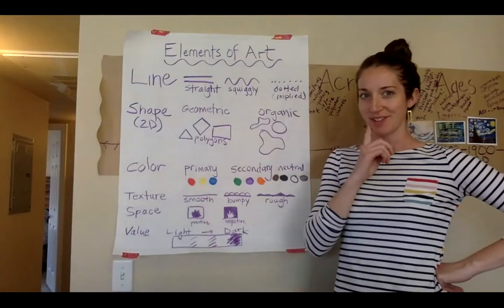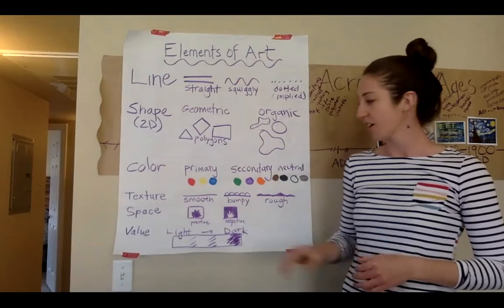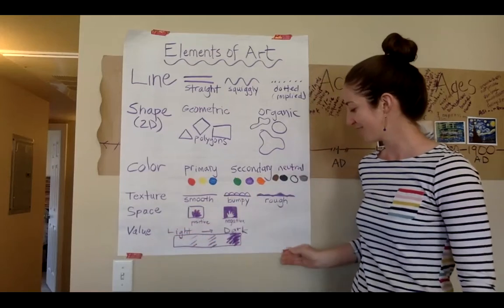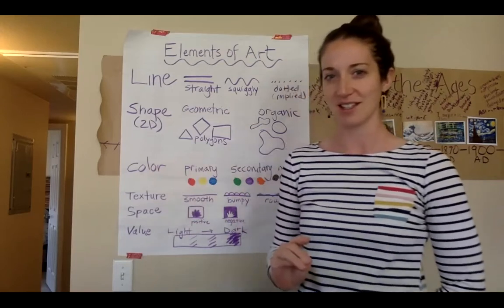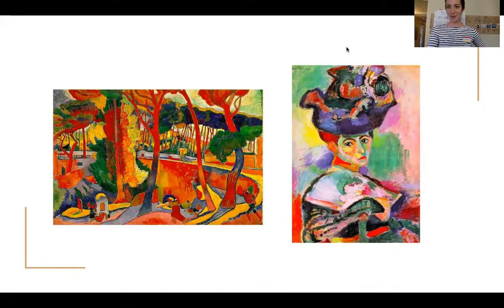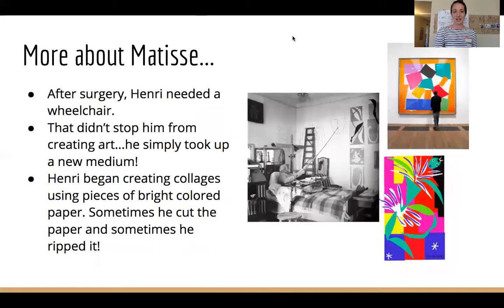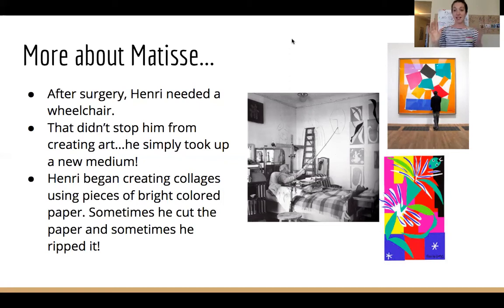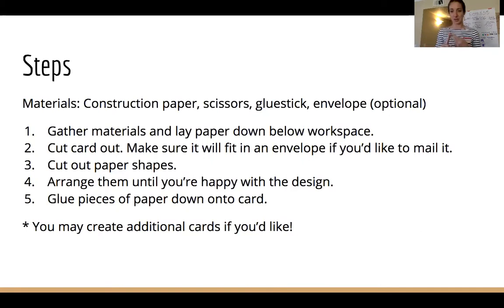U of I Fauvism Lesson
Learn about the bold and bright colors of "fauvism," as well as its creator, Henri Matisse.

After naming the elements of art in fauvist paintings and collages, you will create your own paper cut collage card to mail to a friend!